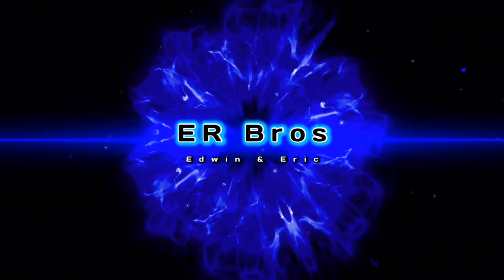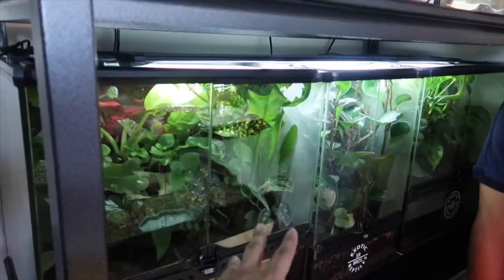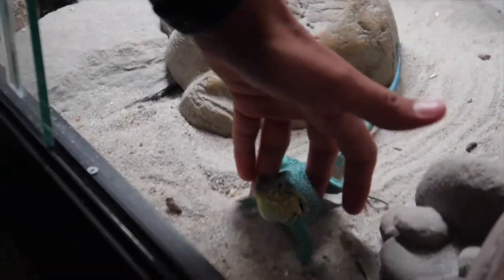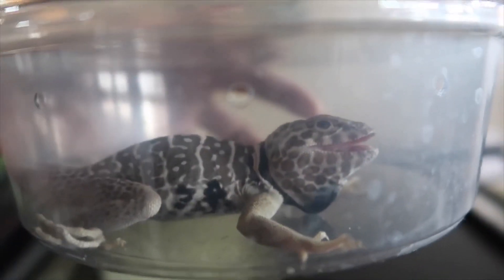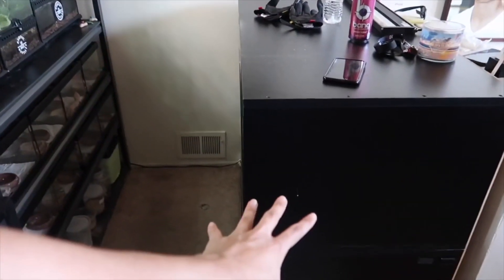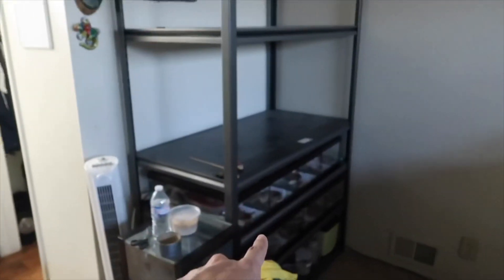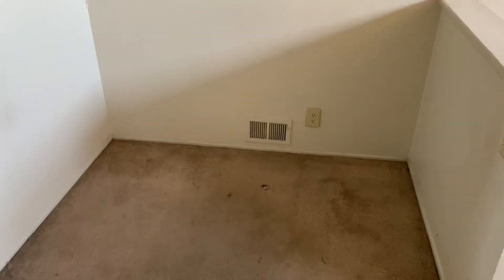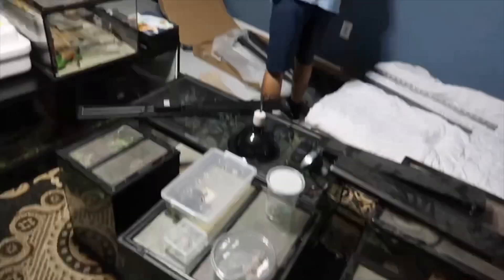Moving My Reptile Room To NEW HOUSE!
Moving my reptile to new house vlog. The final reptile room will be posted soon. I'll be at the reptile super show in San Diego this weekend so i'll see you there!

My Favorite Reptile Gear:
ZooMed Reptisun T5 UVB
Basking Lamp Fixture
Basking Bulbs
ZooMed Heat Pad
Live Vivarium Light
Digital IR Temp Gun
ZooMed Digital Thermostat

Be sure to turn on post notifications for a chance to get shouted out on my next video!